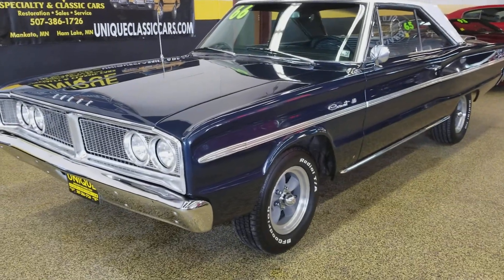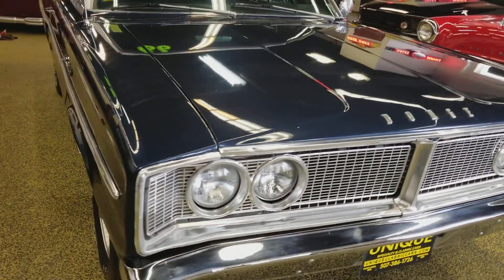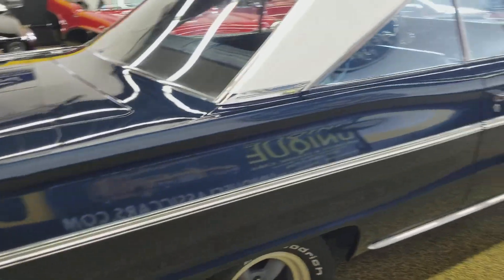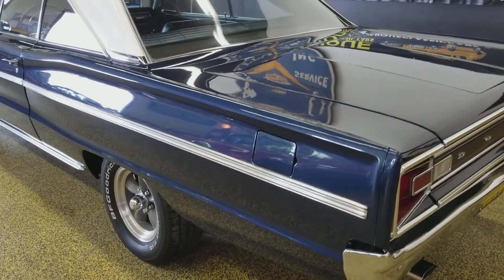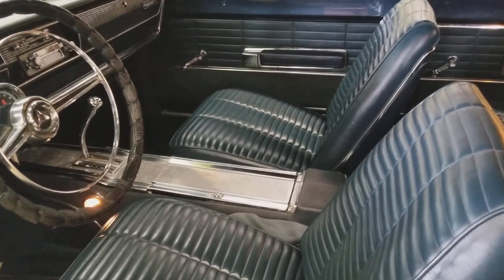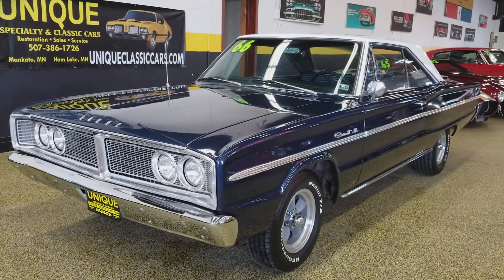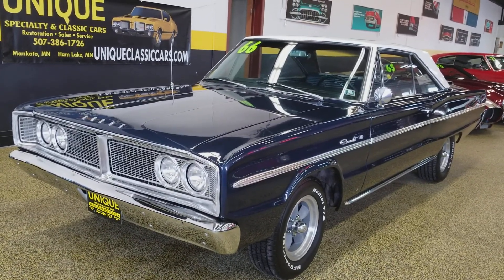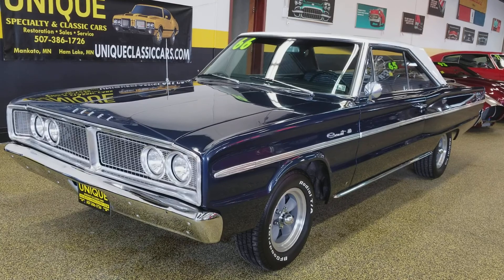1966 Dodge Coronet 2 door hardtop